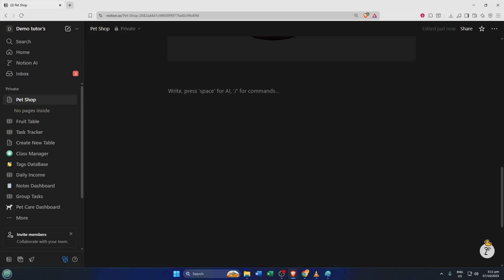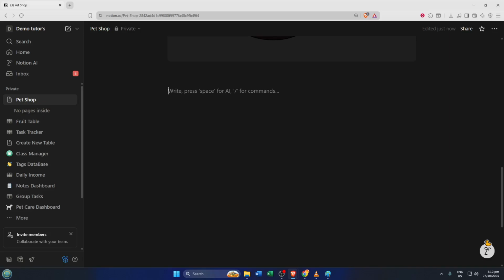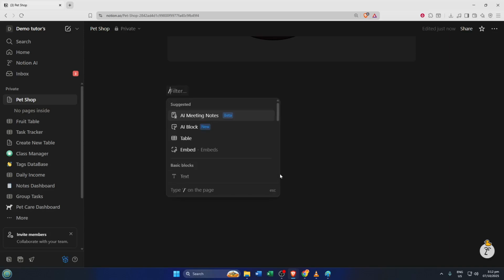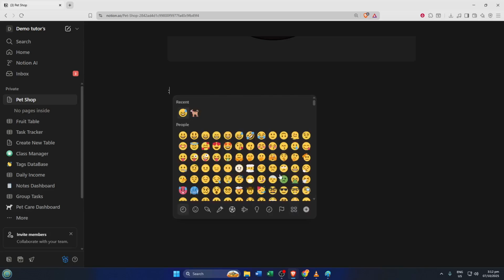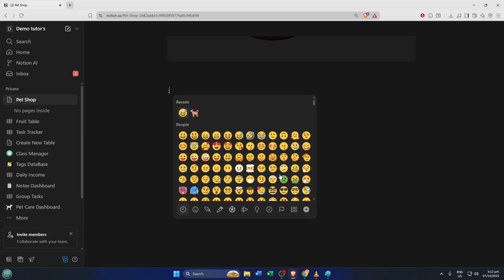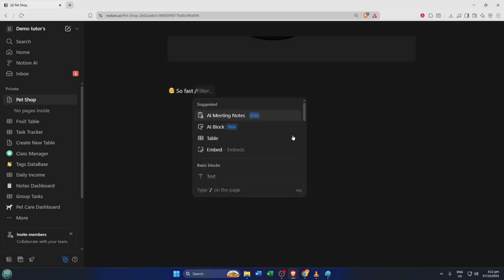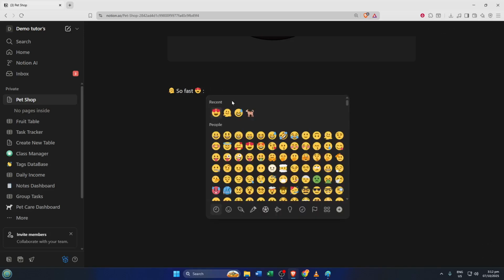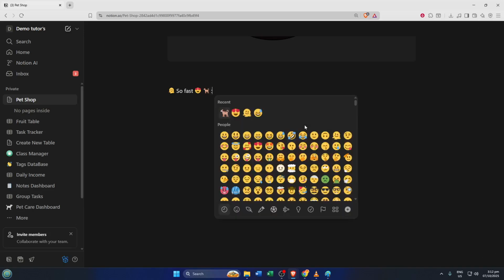How to Add Emoji in Notion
. How to Add Emoji in Notion (2026 Guide)

This clear, practical tutorial shows you how to add emoji in Notion. You’ll see the settings, tools, and steps that matter so you can complete the task without unnecessary guesswork. Notion menus can vary slightly by device, plan, and workspace configuration, so the walkthrough also explains what to look for if your screen appears different.

In this video, you'll learn how to:

✅ Choose the right Notion method to add emoji in Notion